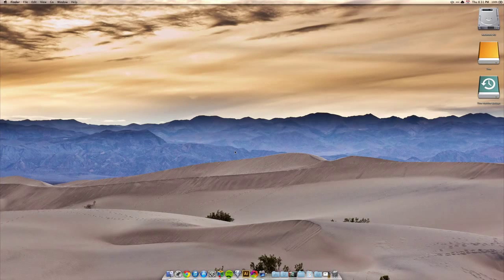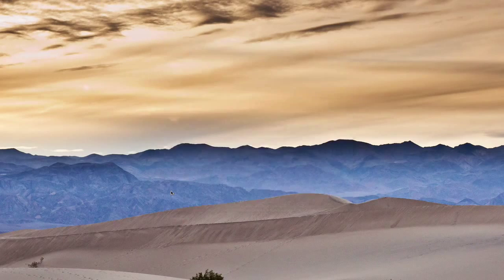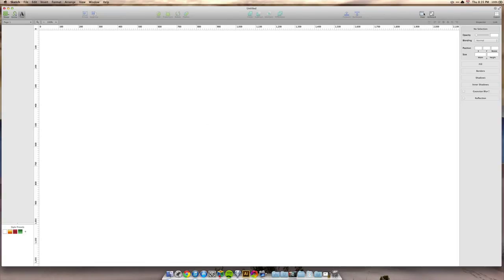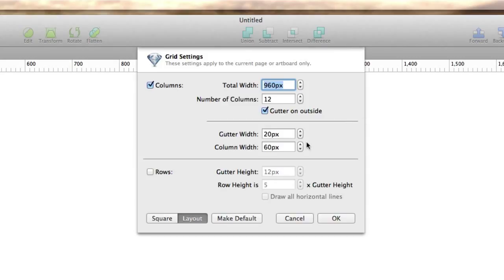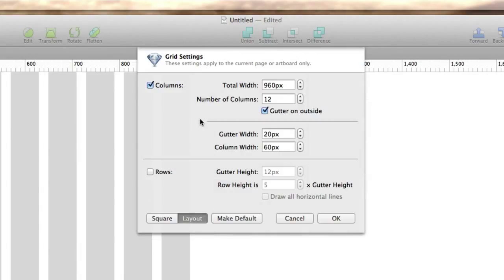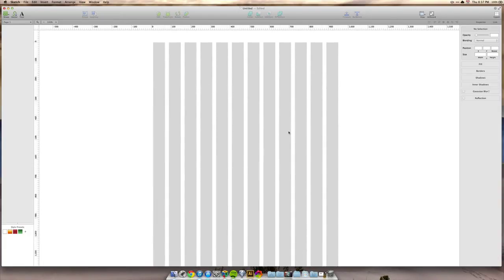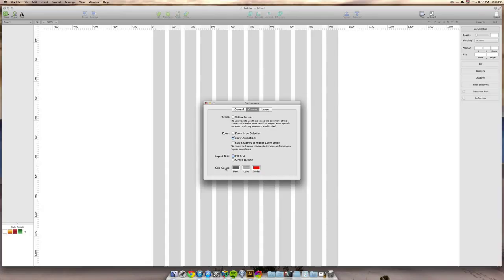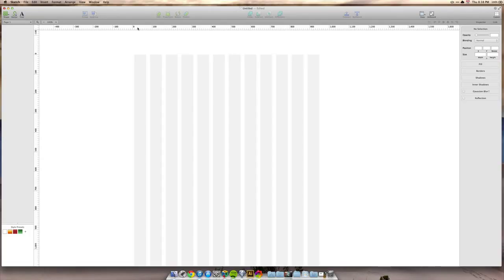Lesson 02 — Setting up Sketch